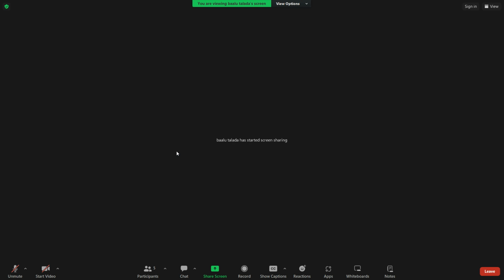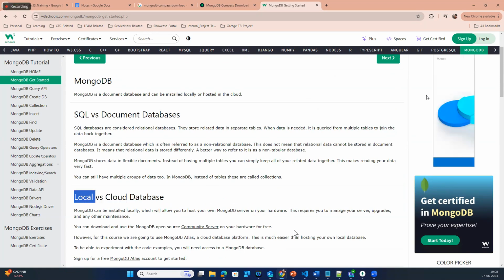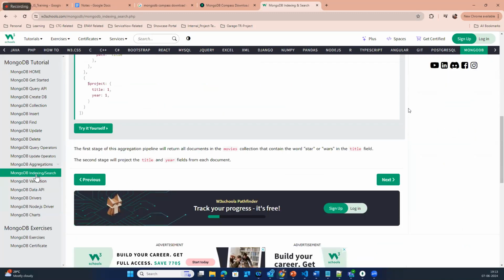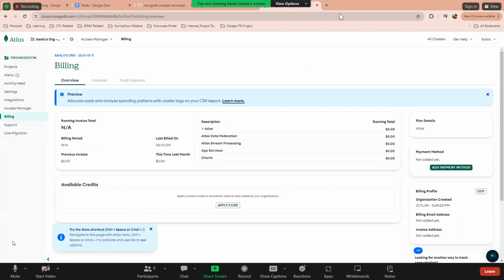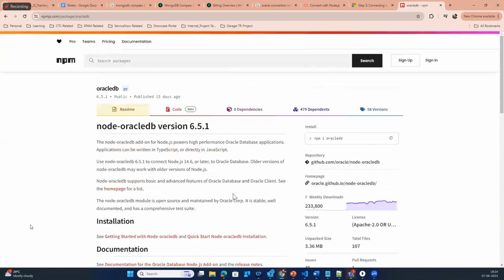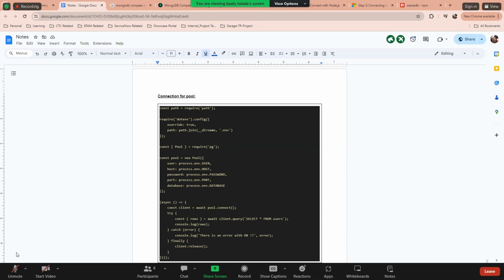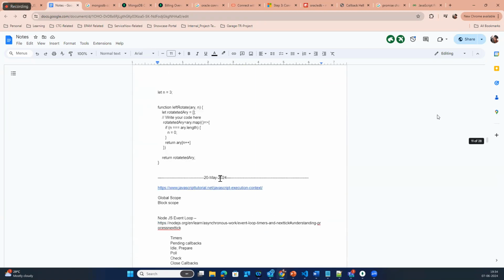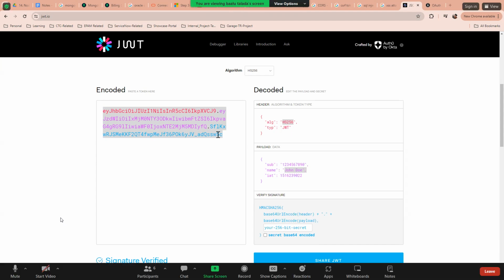node 7 June